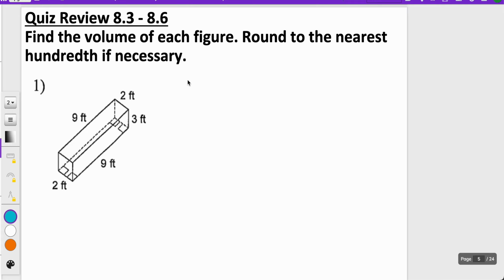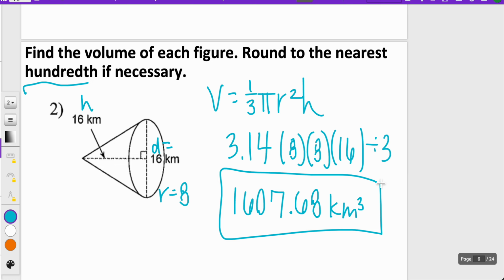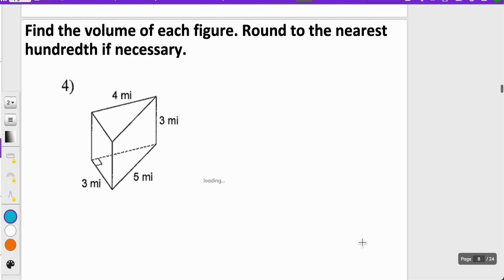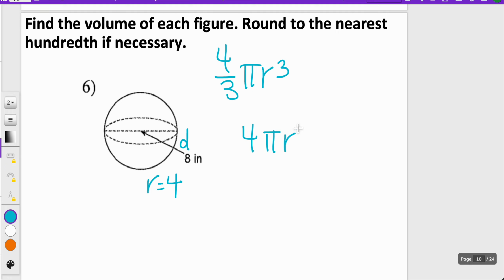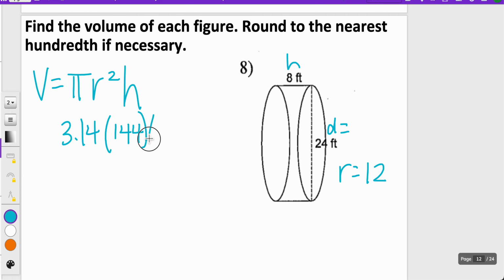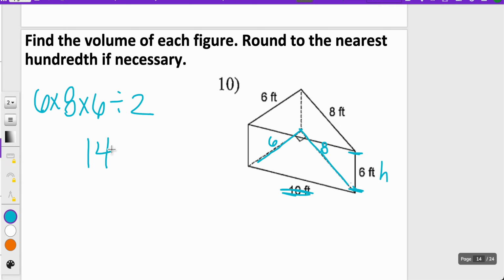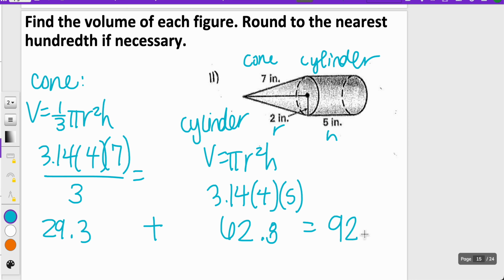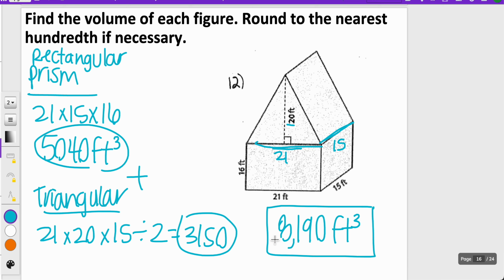Quiz Review 8.3 - 8.6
Review with me for your quiz over lessons 8.3 through 8.6
Volume of
Rectangular Prisms
Triangular Prisms
Cones
Cylinders
Spheres
...and a little bit of composite figures for a bonus!